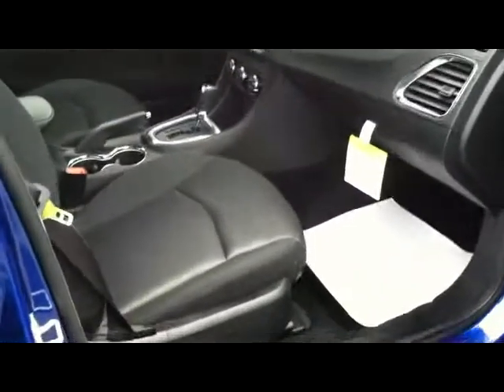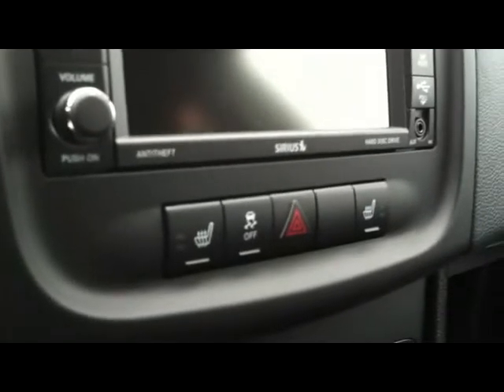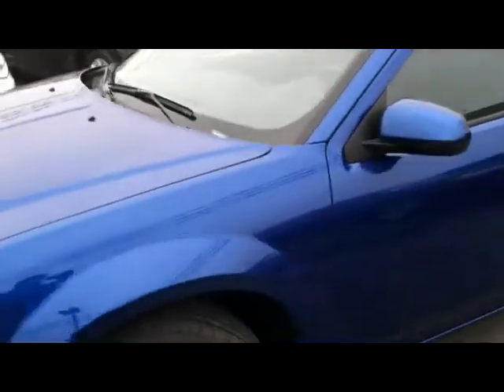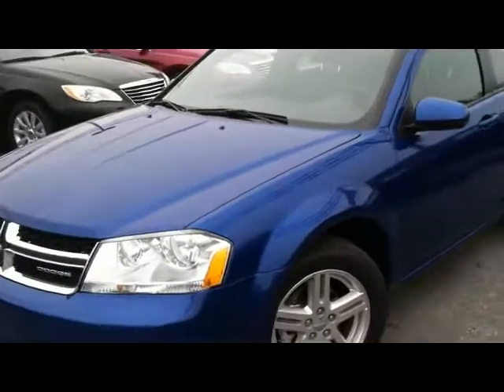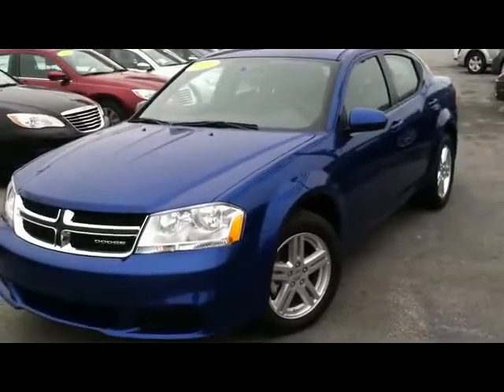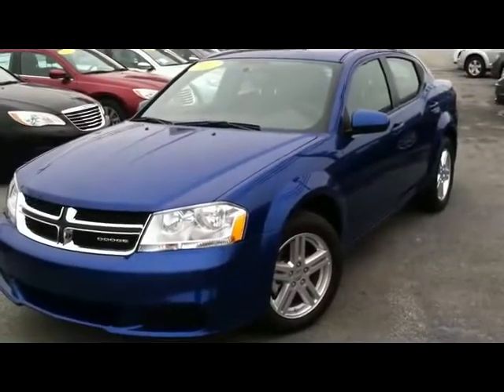190351 Blue 2012 Dodge Avenger xvid